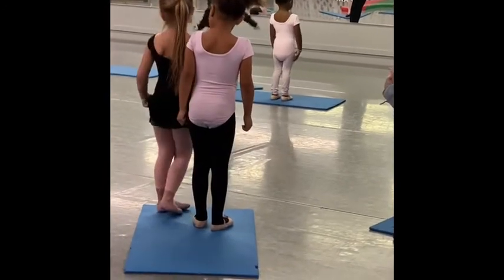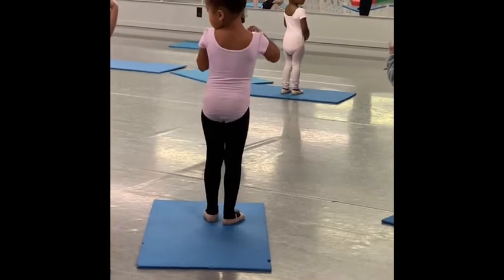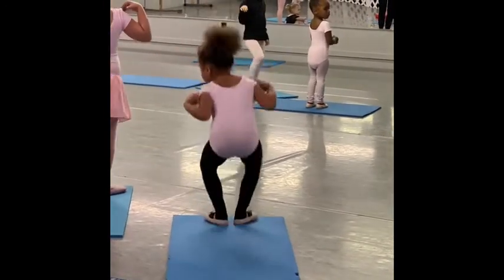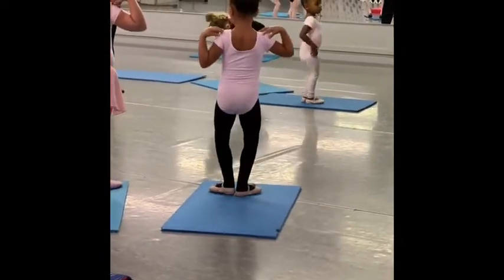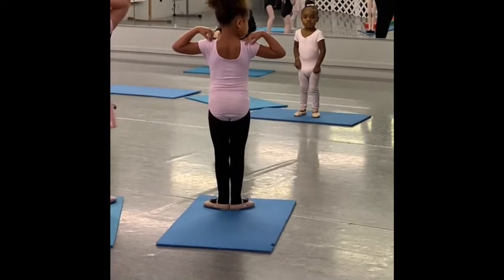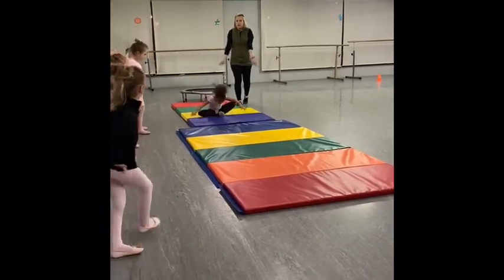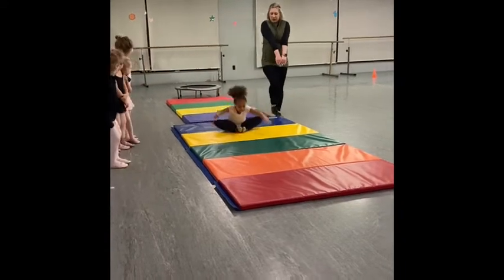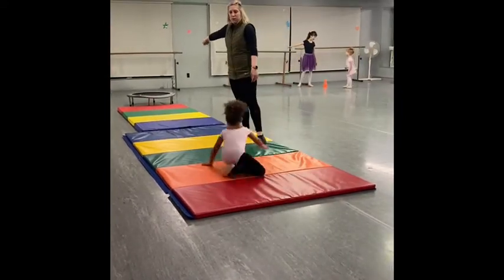Creative Movement Class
Dance practice tonight.